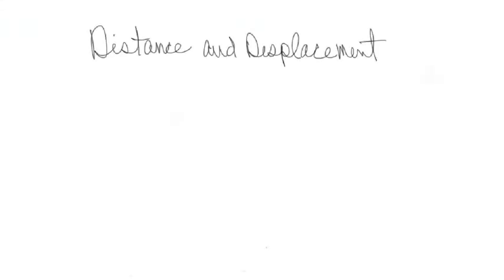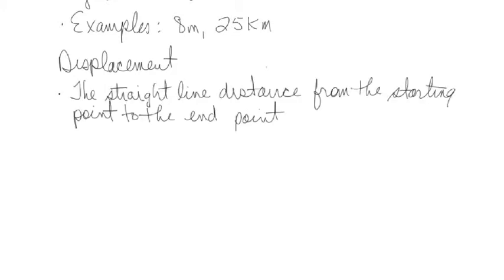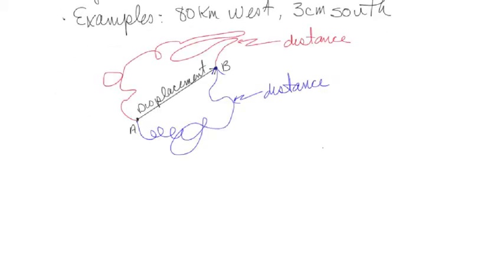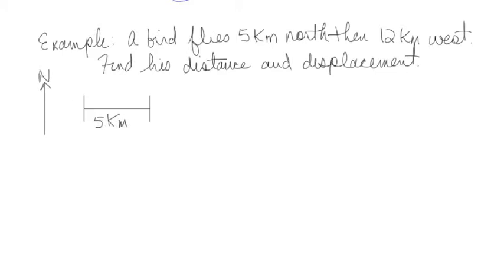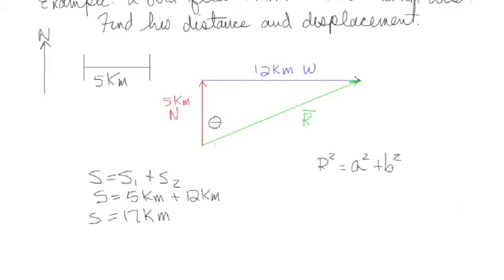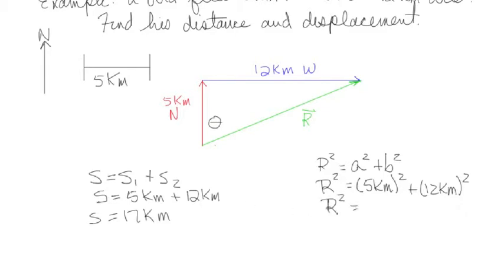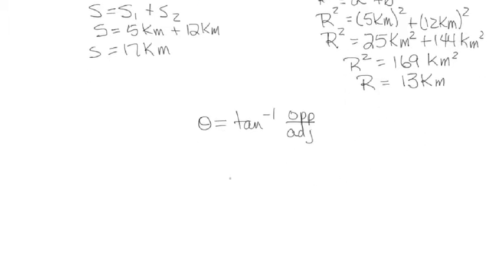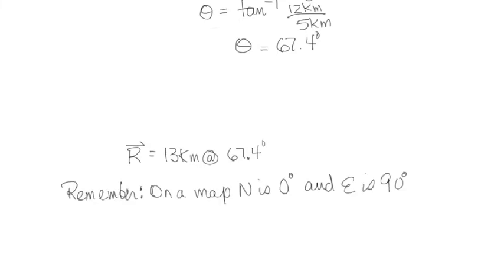Distance & Displacement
Find distance and displacement and the difference between them.